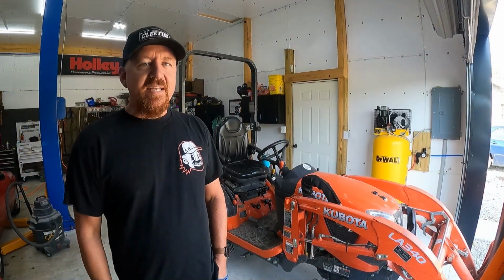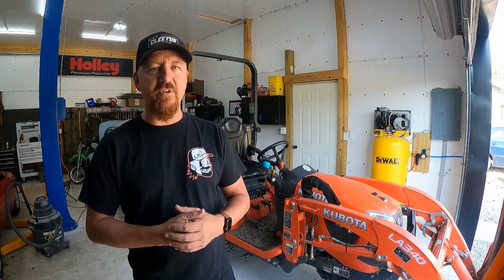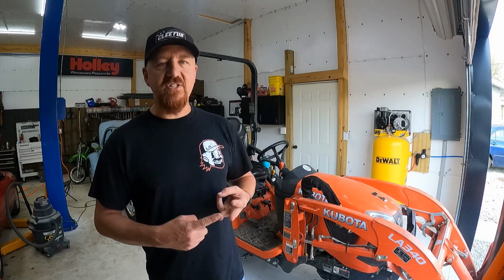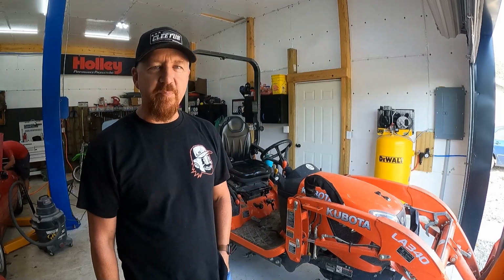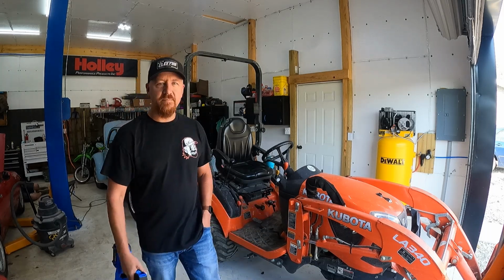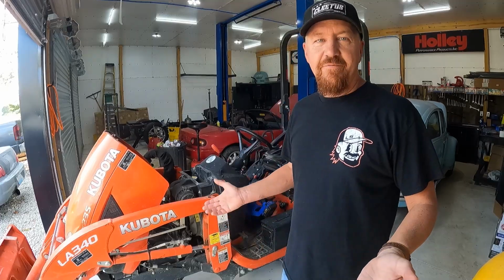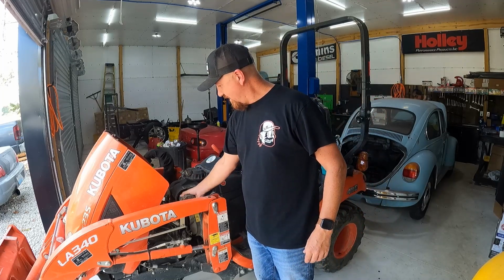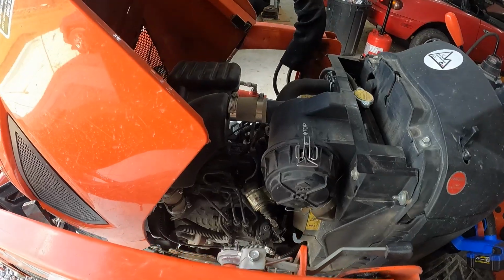Are You Doing This to Your BX??? Maintenance Between Scheduled Maintenance - Kubota Subcompact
In this video we share tips to keep your Kubota BX from overheating in dirty/dusty weather.

Amazon Link-
Kobalt 24v Blower